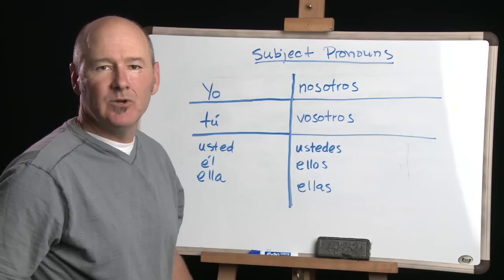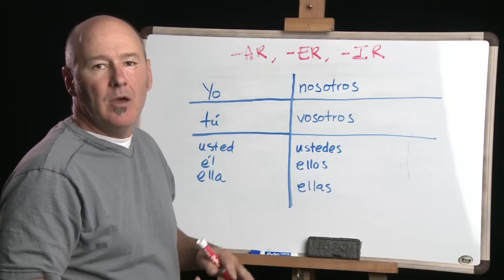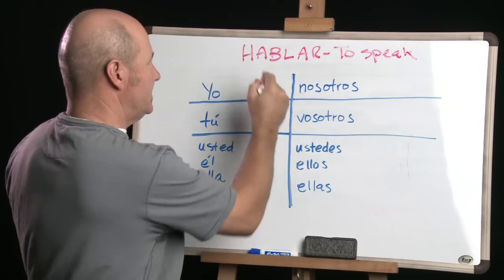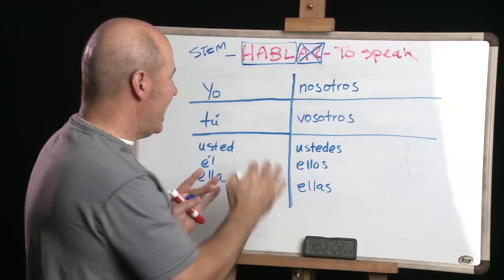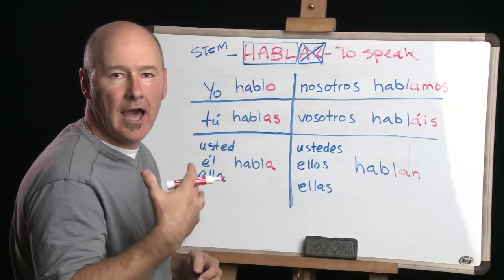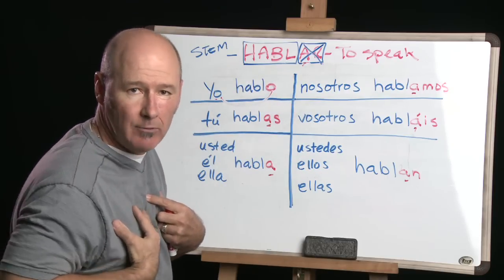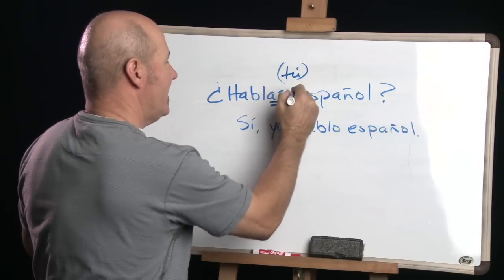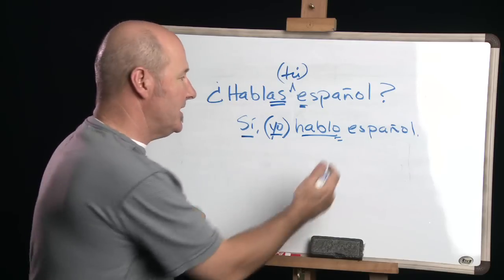AR Verbs in Spanish - "How Can I Learn Spanish" Part 2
In Part 2 of this series to help you learn to speak Spanish, Larry Keim introduces the concept of the AR verb, along with infinitives, and shows you how to match verbs with subjects.